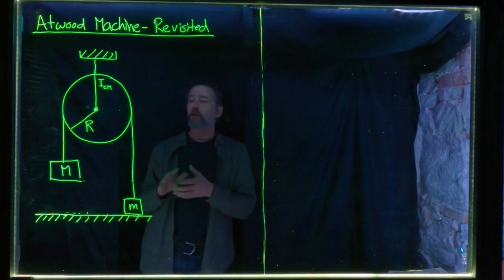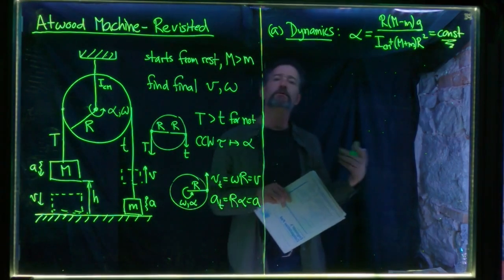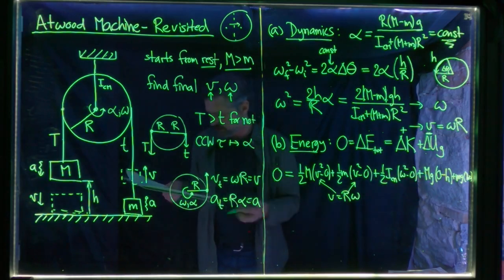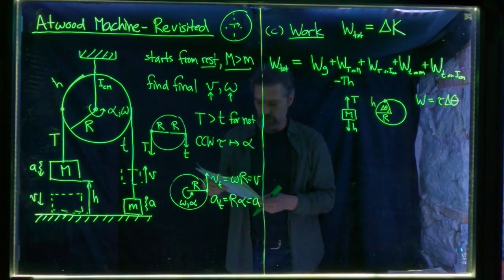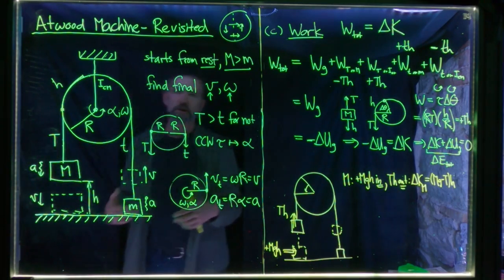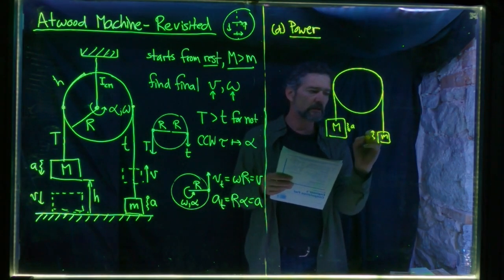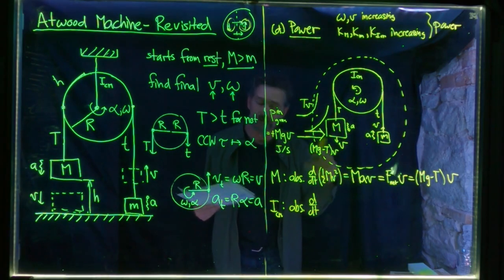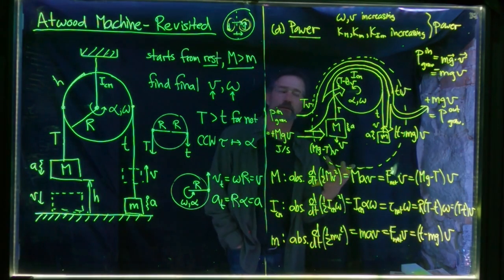LEC 10C Atwood Machine Revisited